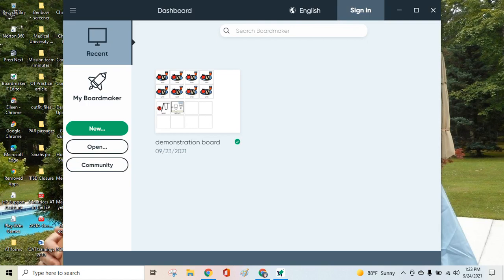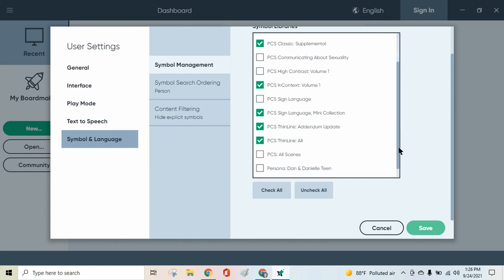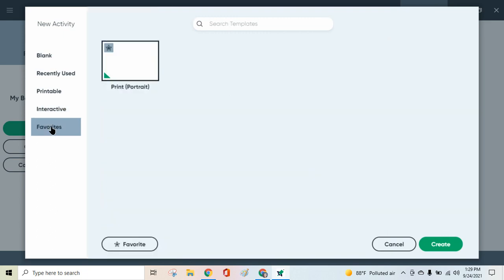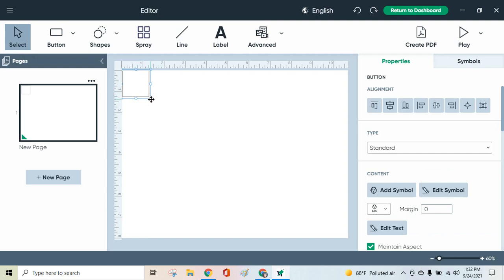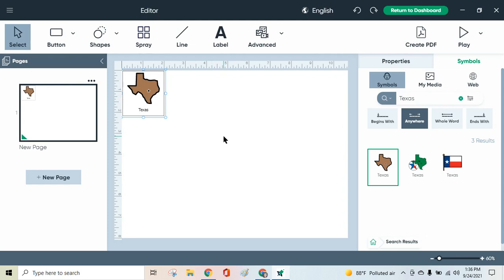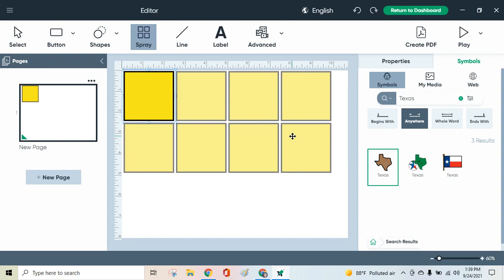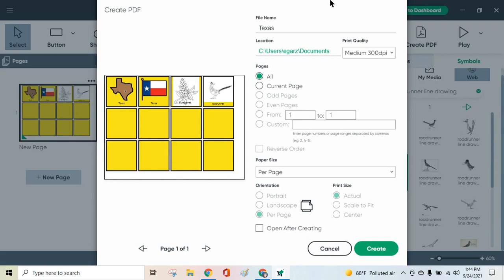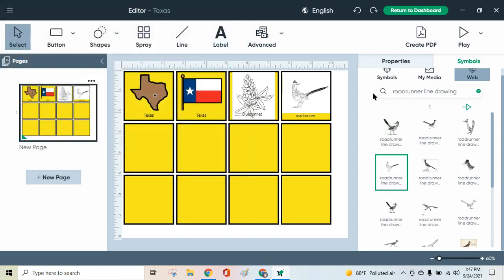Boardmaker 7 overview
A quick start guide to using Boardmaker 7